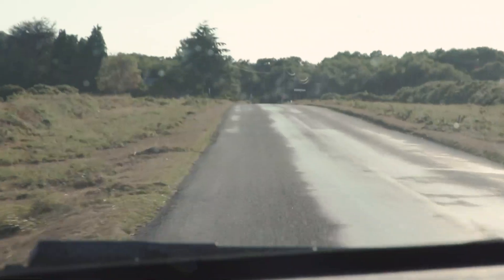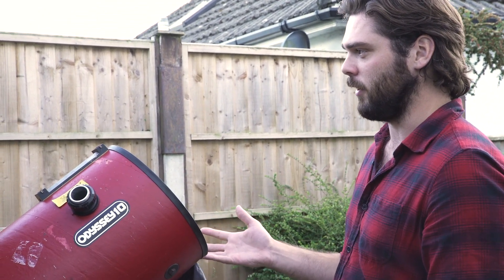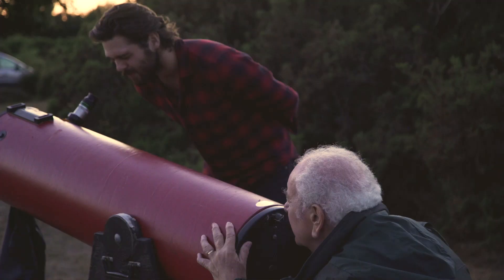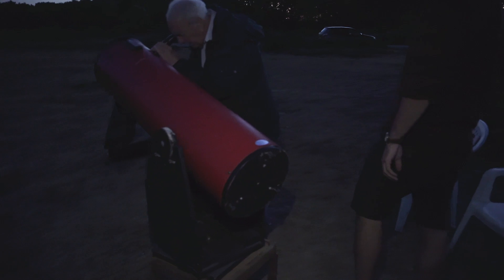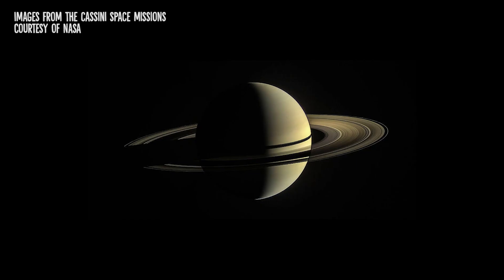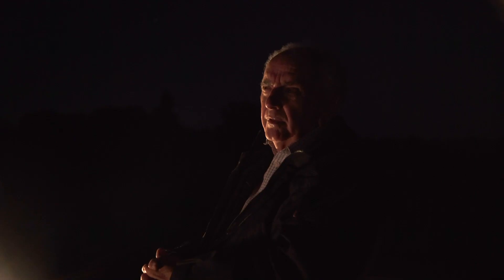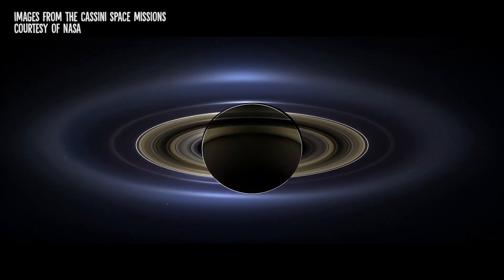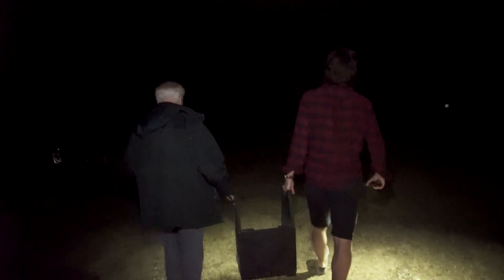Seeing Saturn and The Solar System with Bob Mizon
Apparently seeing stars and planets, particularly Saturn through a telescope is an eye opening experience. We wanted to see and capture that experience. So with the help from local astronomer Bob Mizon, we embarked on a little outing to explore the night sky.

If you have any thoughts on this topic, please comment.